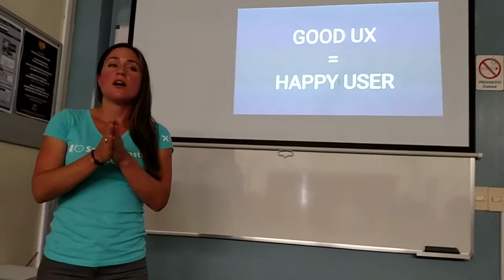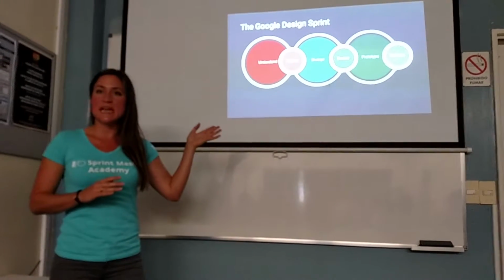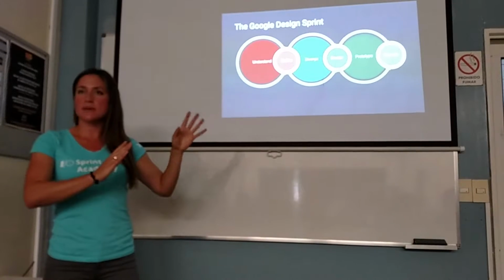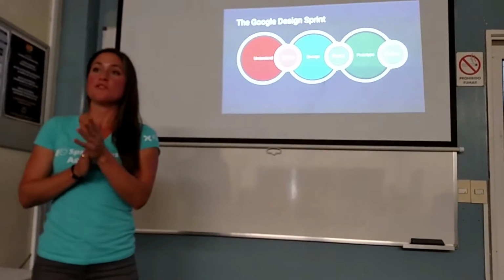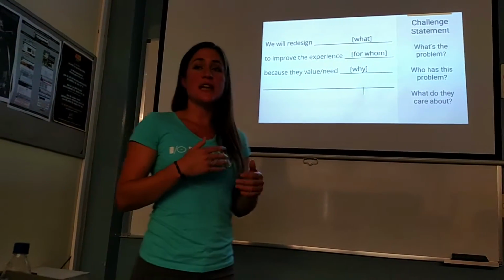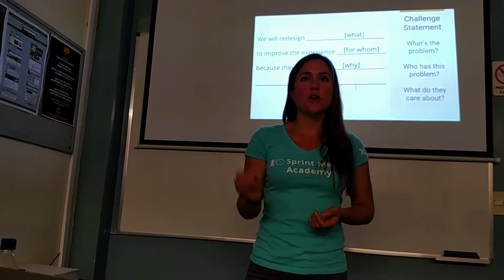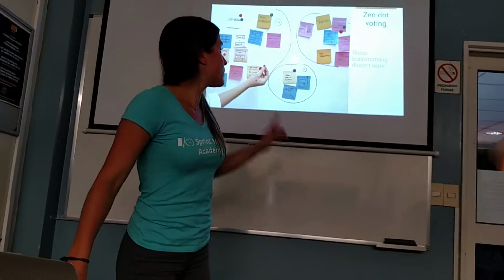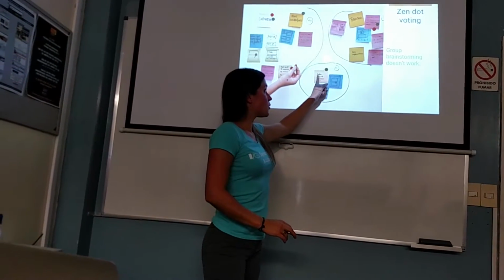Argentina DevFest: Google Design Sprints